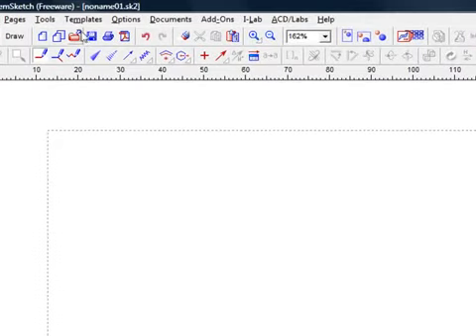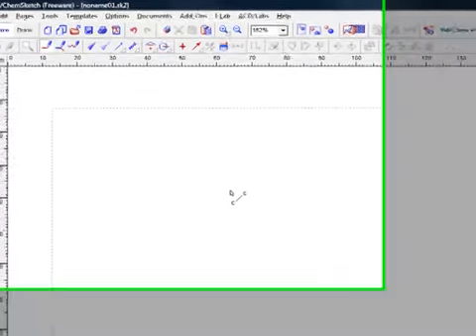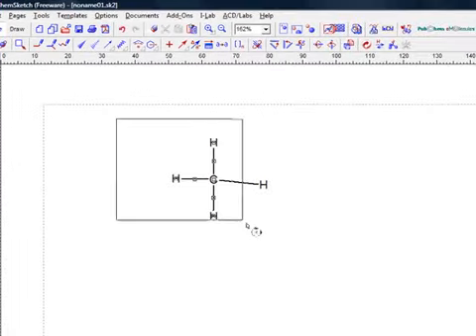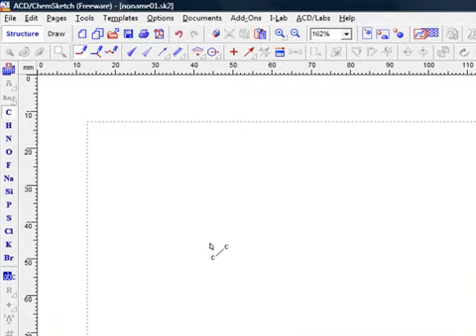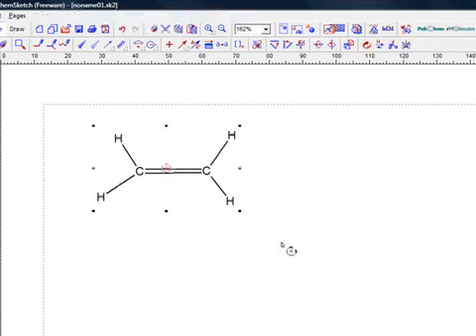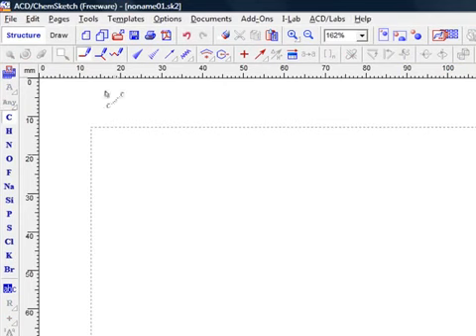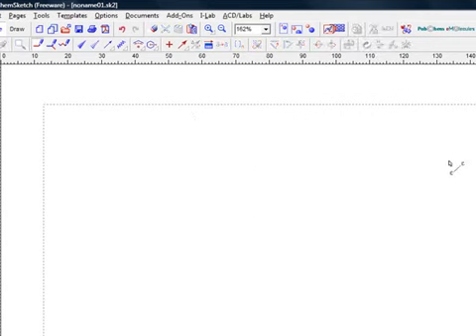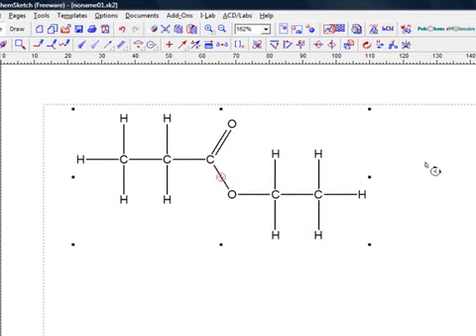ChemSketch Basic Tutorial